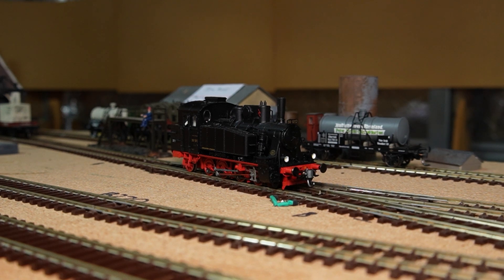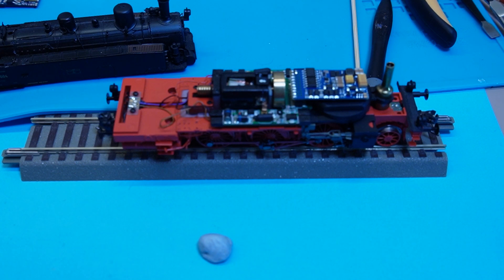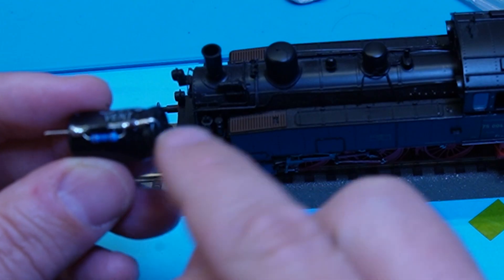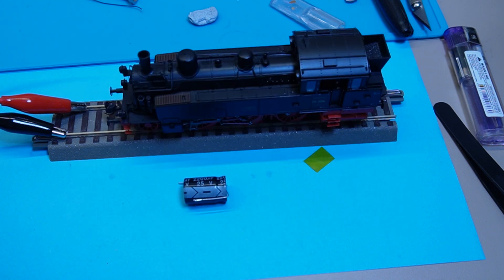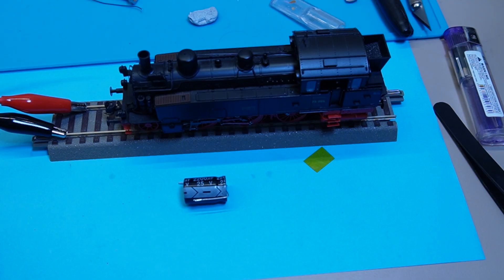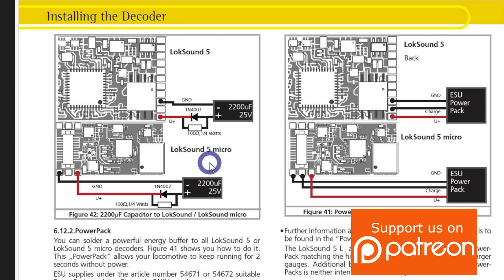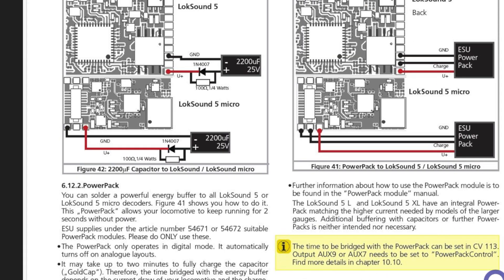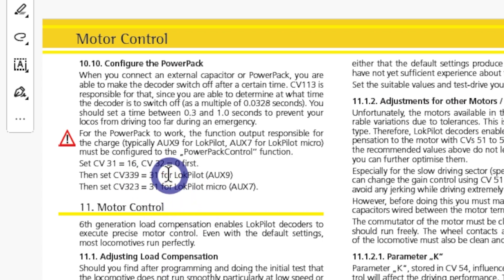Ultimate Guide to DIY Keep Alives for Model Railroads | Easy Solutions & Essential Tools Explained!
Unlock the Secrets to Creating Effective DIY Keep Alives for Your Model Railroad! Are you looking to enhance your model railroad setup with reliable DIY Keep Alives? This comprehensive video guide will empower you with step-by-step instructions and insider knowledge to create simple, effective Keep Alives that ensure your trains run smoothly even when the power is disrupted. Whether you're a hobbyist or a seasoned model railroader, this video is packed with valuable insights to help you elevate your railway experience!

Why DIY Keep Alives Are Essential:
Keep Alives are critical components in model trains; they provide a temporary power supply that maintains operational continuity during brief interruptions, such as when passing over dirty track joints or dead spots. Here’s why incorporating a DIY Keep Alive is crucial for your model railroad:

- Consistent Performance: Maintain uninterrupted train flow to enhance realism.
- Versatility and Reliability: Keep Alives adapt to various models, ensuring flexibility.
- Reduced Frustration: Enjoy a smoother operation without persistent stoppages.
- Increased Realism: Create lifelike train movements that mimic the real world.
- Cost-Effective Solution: Save money by creating your own DIY Keep Alives instead of purchasing expensive commercial options.

What You Will Discover in This Video:
- Basic Components: A detailed breakdown of the essential electronic components you need, such as capacitors, resistors, and circuit boards, ensuring you have a complete understanding of what makes the system function reliably.
- Step-by-Step Instructions: Clear, concise instructions that guide you through building your DIY Keep Alive, from schematic diagrams to assembly techniques, making it accessible for all skill levels.
- Connection Setup: Learn how to properly connect components to your model train for maximum efficiency and reliability—eliminating downtime and lag in your operations.
- Expert Tips: Gain insights and pro tips for troubleshooting any issues that arise, ensuring perfect performance from your Keep Alive system.
- Real-World Applications: Discover practical ways successful model railroaders integrate Keep Alives into their systems and the impactful differences it can make in overall train operation.

#:  Essential Tools for DIY Keep Alives:
In addition to components, we will also highlight the best tools for the job. Proper equipment is key to enhancing your model-making process—consider investing in:
- Soldering Irons: For secure, reliable connections.
- Multi-Meters: To ensure proper functionality and testing of electronic parts.
- Wire Strippers: For precise handling of wiring needs.
- Heat Shrink Tubing: Essential for protecting electrical connections.
- Breadboards: For prototyping circuits before final assembly.

#:  Additional Resources:
- Educational Links: Access our curated list of websites and products tailored for model railroad enthusiasts and get specifications for Arduino components, DCC equipment, and more.
- Community Engagement: Join our enthusiastic model railroad community! Share tips, tricks, and experiences, and contribute to a collaborative learning environment.

#:  Call to Action:
Enjoying our videos? Your support helps keep our community vibrant and growing!

By the end of this video, you'll feel empowered to tackle your own Keep Alive project with confidence. Don’t miss this opportunity to transform your model railroad experience today!